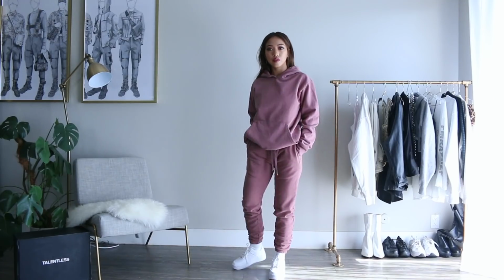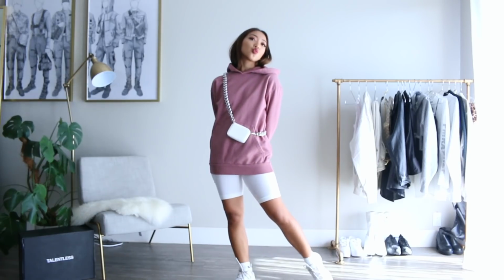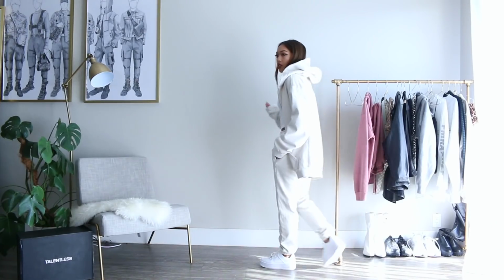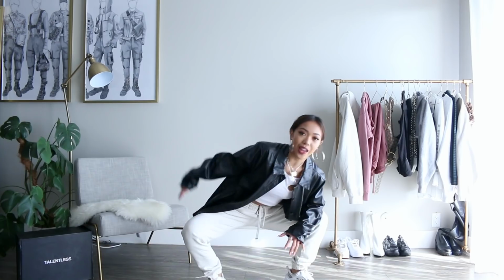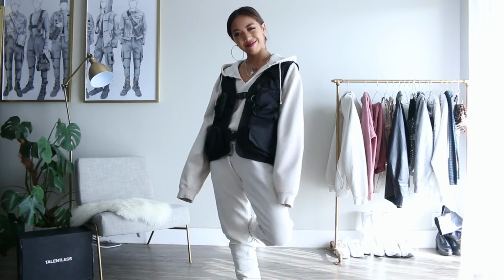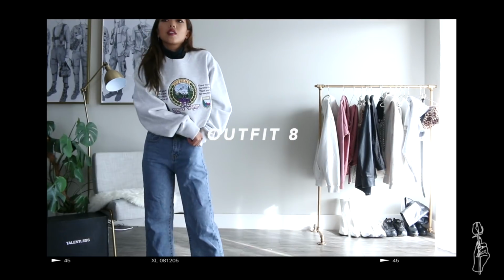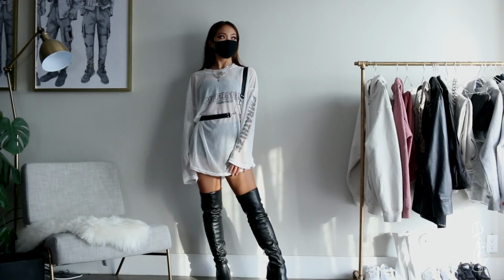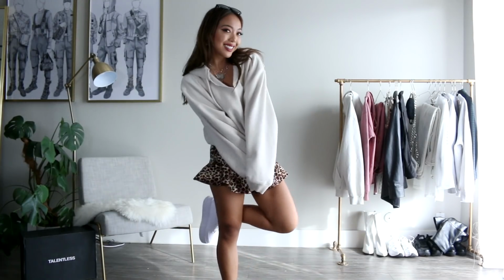CUTE LAZY & COMFY OUTFITS | zero effort outfit ideas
Transitioning from winter break back into the real world is hard so I put together some effortless outfit ideas that look like you actually tried!

Thank you to everyone who entered, the giveaway is now closed! Congrats to the following winners! You will all be contacted via direct message so please check your messages :)
Shannon Cardona from New York
Zee Eloise from London, England
Yvette R  from Halifax, NS, Canada

⟡ 21 buttons: @navarose
⟡ poshmark: @nava_rose

platform nikes
⟡ outfit two
sneakers - nike teknos
⟡ outfit three
ribbed tank
⟡ outfit four
leather overshirt - thrifted in nyc
⟡ outfit five
fishing/utility vest
⟡ outfit six
playboy hoodie - diy
cycling shorts
⟡ outfit eight
sweater - supreme
striped turtleneck - thrifted
⟡ outfit ten
hoodie - thrifted

N A V A R O S E //